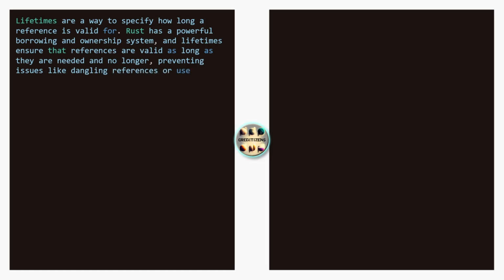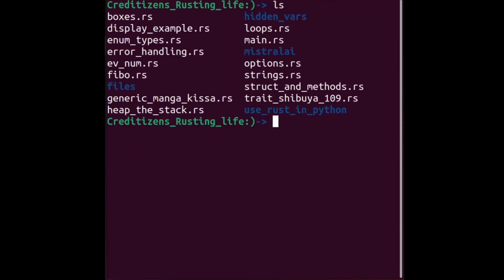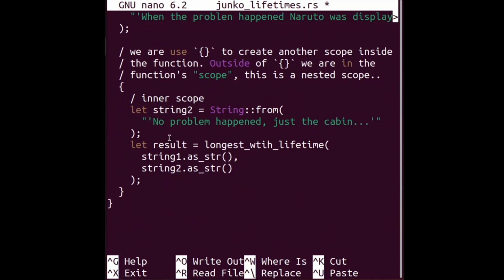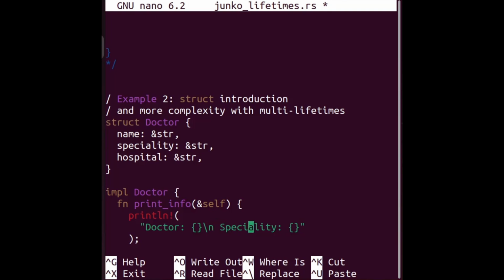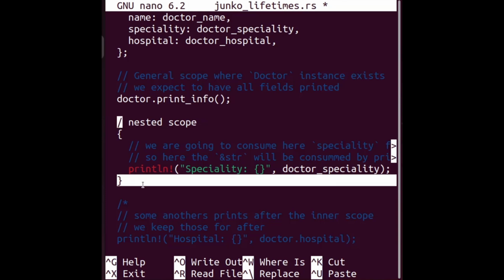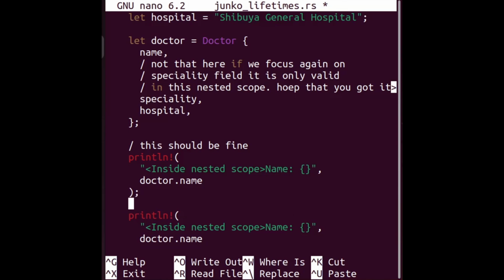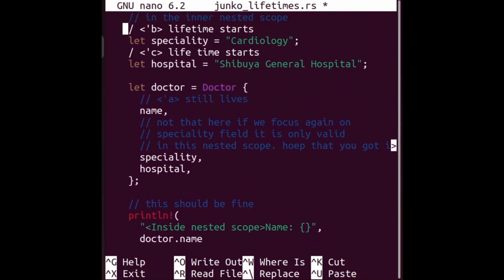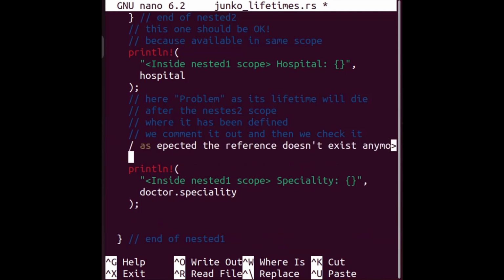Lifetimes in Rust - Have a Break! Have a Rust! 14 - When To Use Lifetimes - Eg.